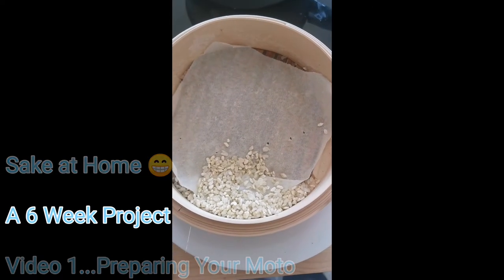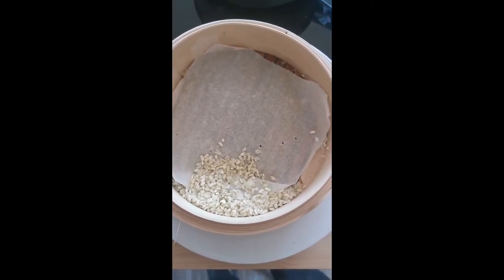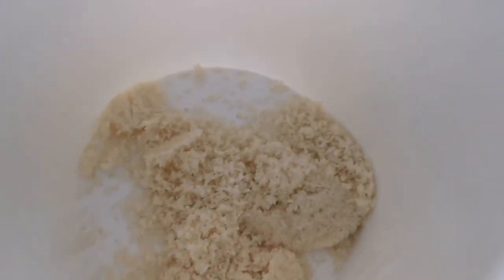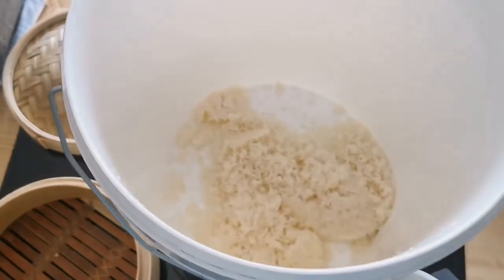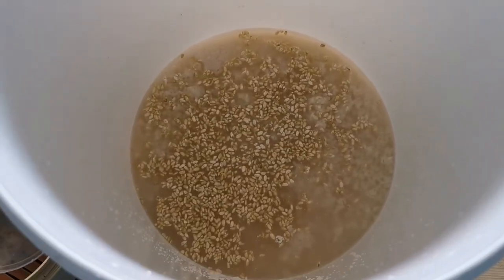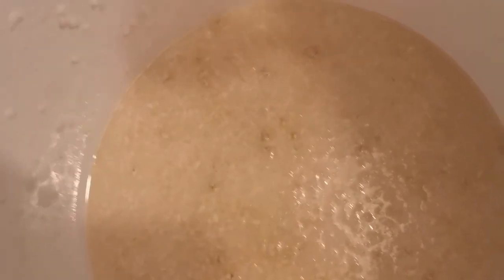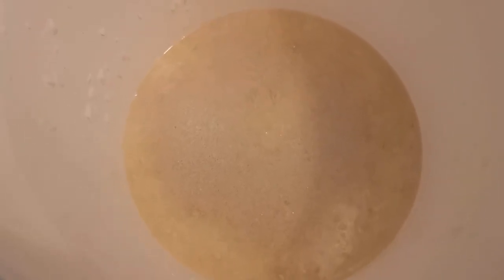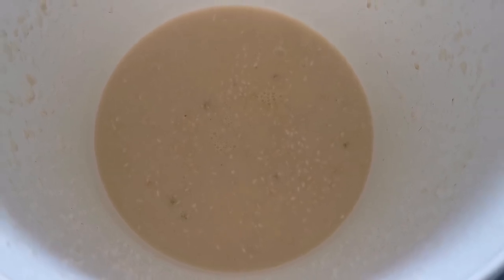Making Sake 1, the Moto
A little project for the next six weeks!  To do this, you will need :
Koji Rice or Koji Starter (order online)
Sushi Rice
A Fermentation Bucket
A Rice Steamer
Enjoy! Next video will be posted as I get to it 👍